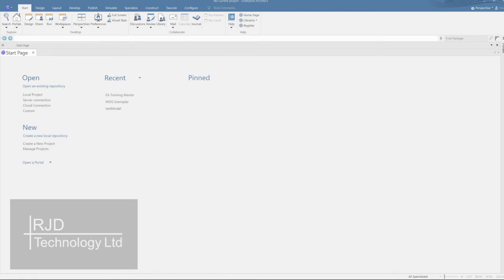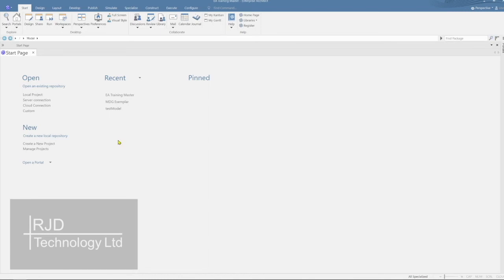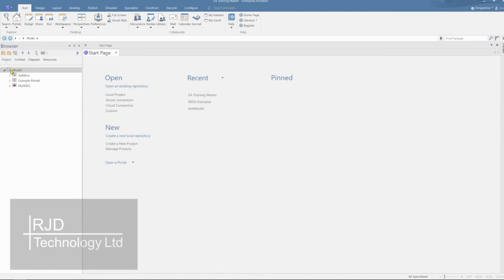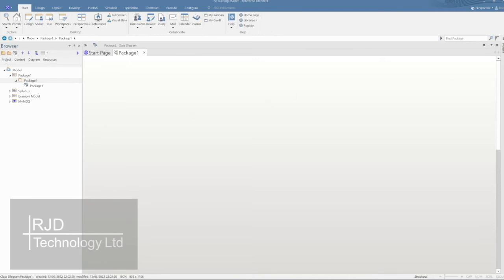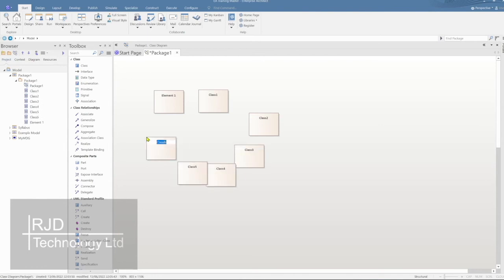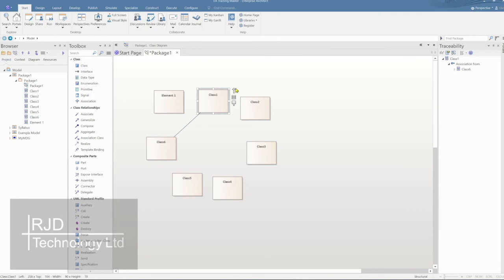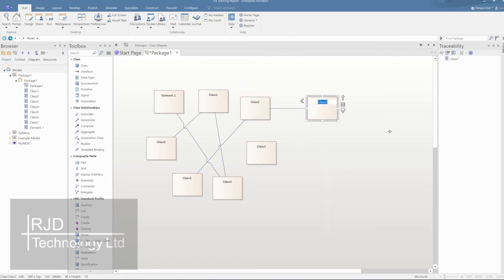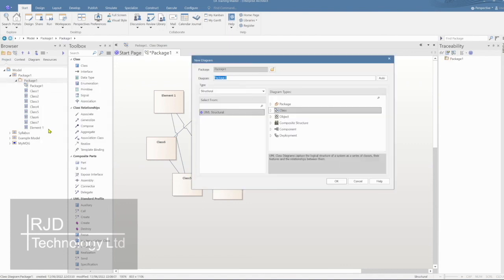Masterclass 1 Modelling Basics Part 1